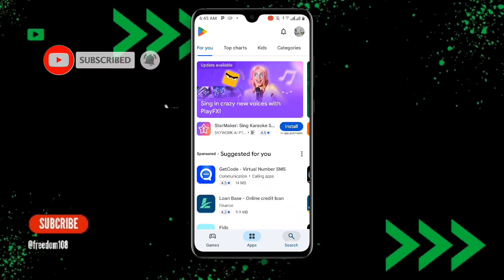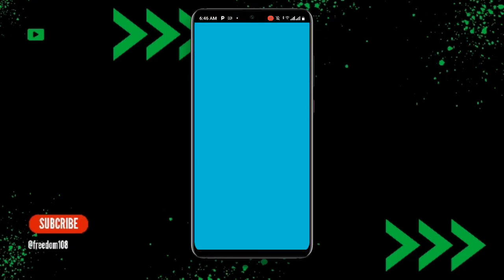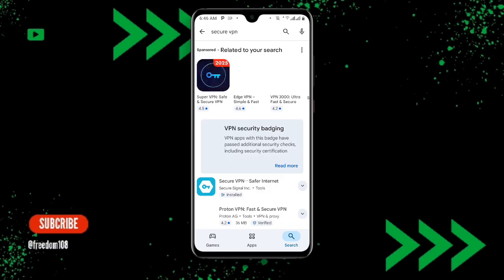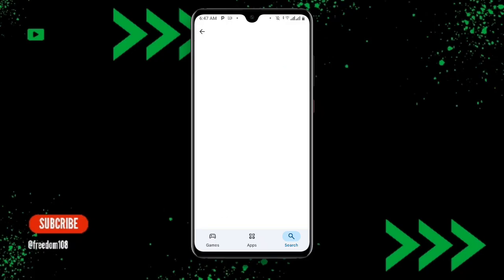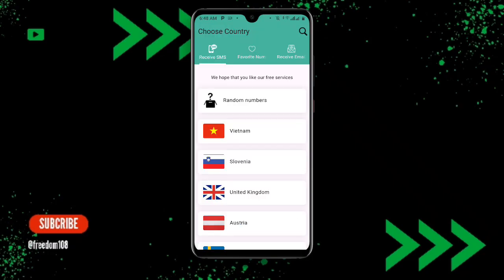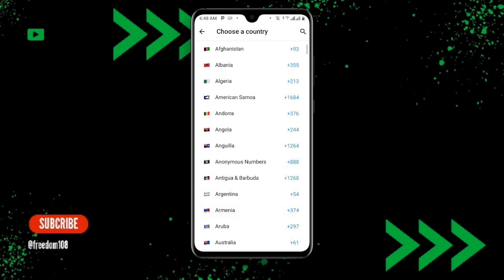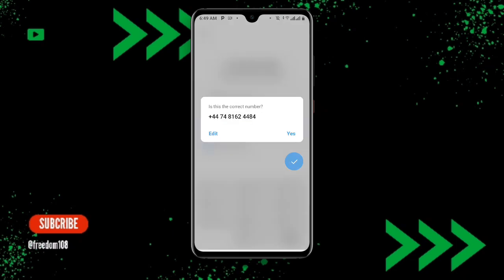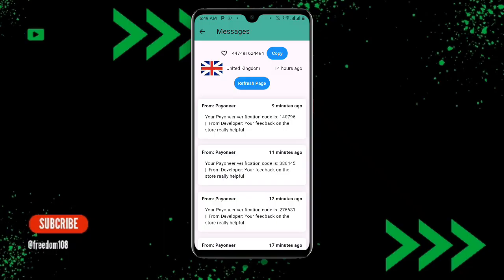Unlimited Telegram Account || How to Create Multiple Telegram Accounts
Learn how to create unlimited Telegram accounts easily and safely. In this video, we'll show you step-by-step methods to create multiple Telegram accounts using virtual numbers and automation tools.
Say goodbye to limitations and hello to unlimited possibilities!

• create telegram account without phone number
• fake telegram account, free number for telegram 2025
• how to create fake telegram account, how to create telegram account
• how to create telegram channel, how to make telegram account without number
• telegram fake accounts 2025
• telegram without phone number
• unlimited telegram account
• unlimited telegram account trick